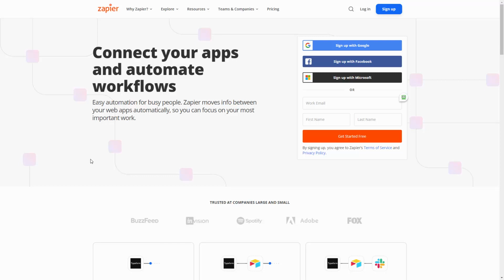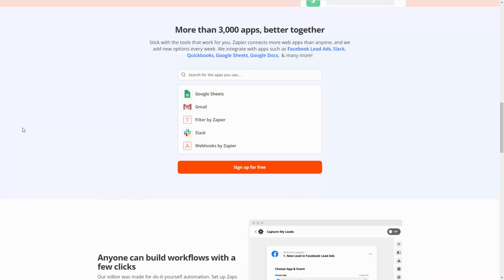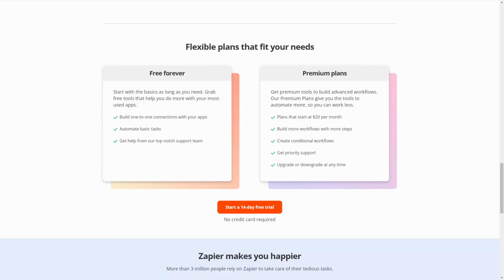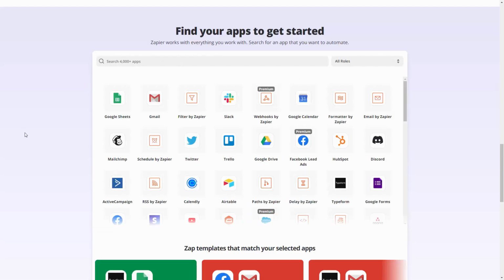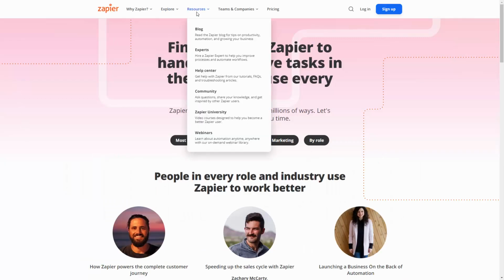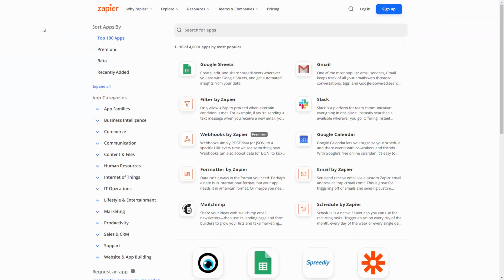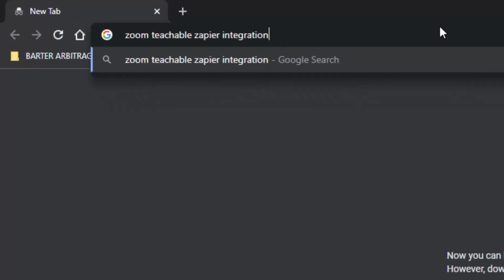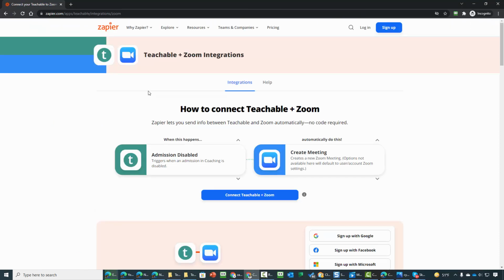1 What Is Zapier - Free Zapier Training Course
What Is Zapier - Free Zapier Training Course.